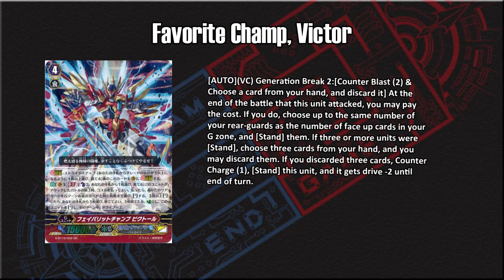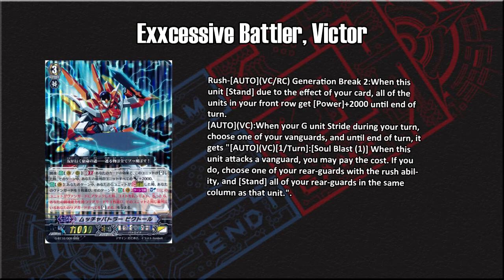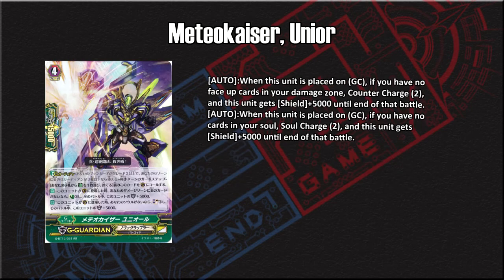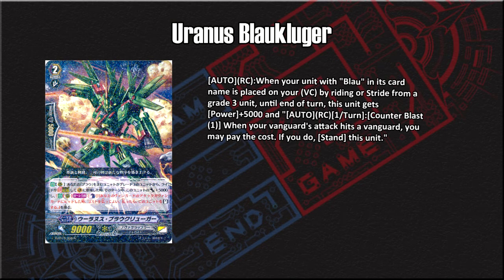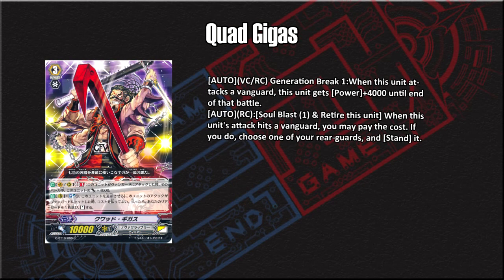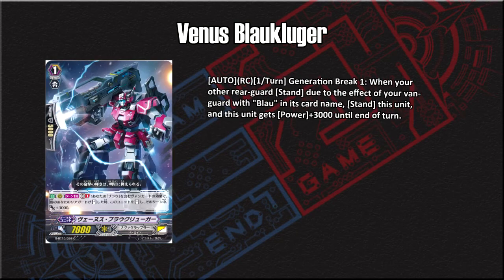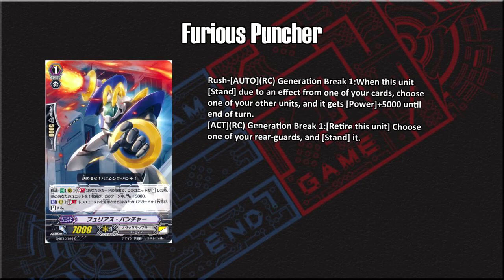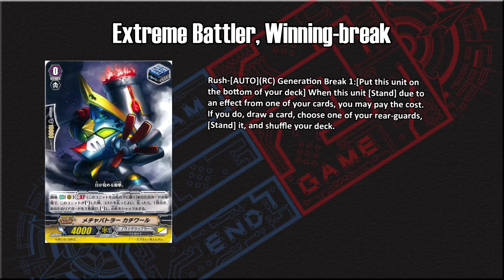Cardfight Vanguard!! - Raging Clash of the Blade Fangs - G-BT10 Set Review (Nova Grappler)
Hey guys!!
Here's our next Set Review.

This is our first time reviewing a Main set, ans as always, for ease of use for you viewers, we are also looking at the clans one at a time, so you only have to view the clans/cards you care about. :)

Please comment any feedback down below, as this is still technically a pilot series, and we aim to improve it for the future is you guys enjoy it!